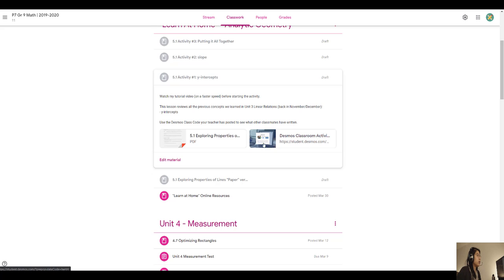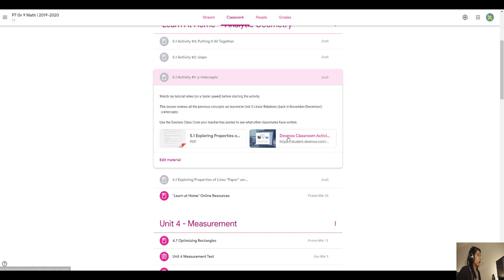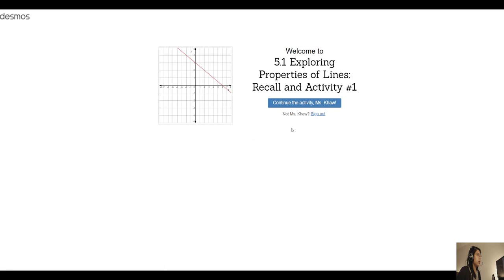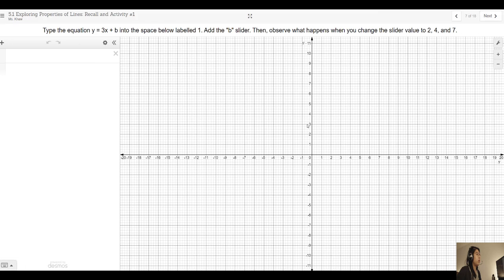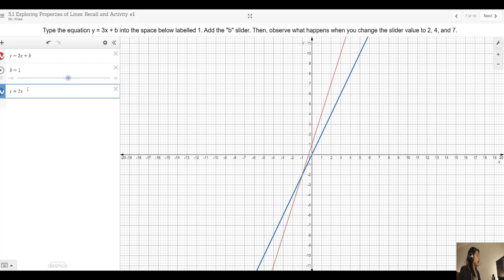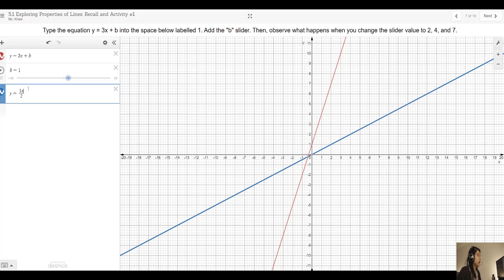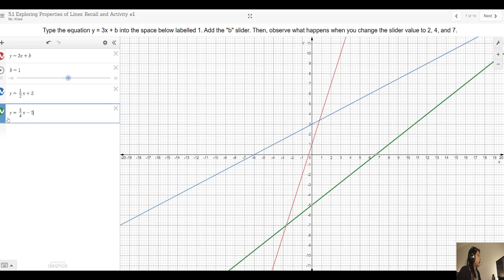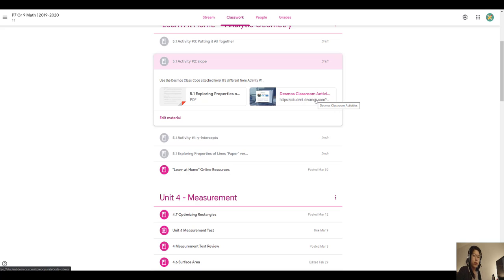5.1 Exploring Properties of Lines - Desmos Activity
Remember: After you complete the Desmos Activity, try the HomeFUN! on your own to consolidate understanding.
Recommended: watch the video at a faster speed. If you're confused, then slow it down, pause, etc.